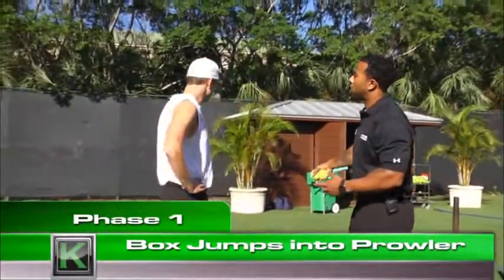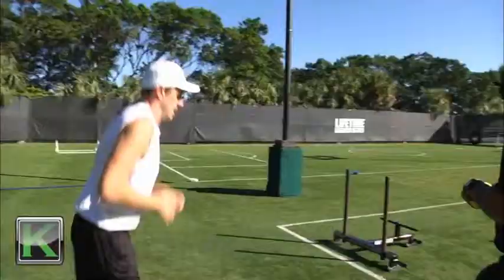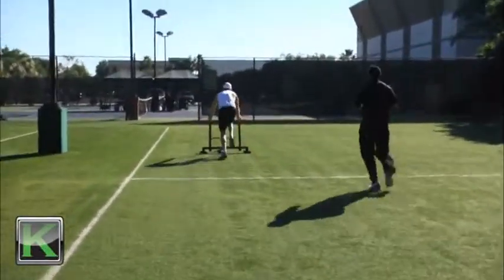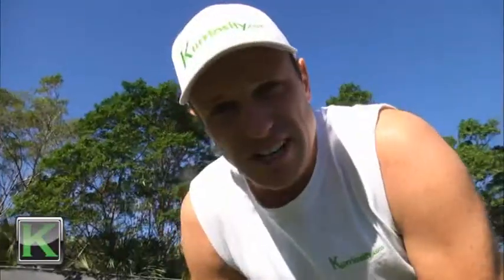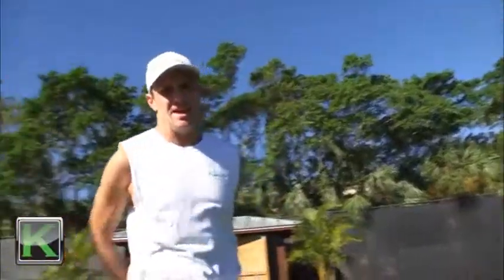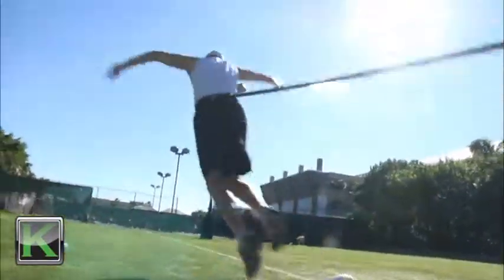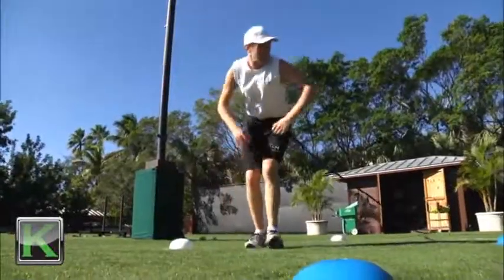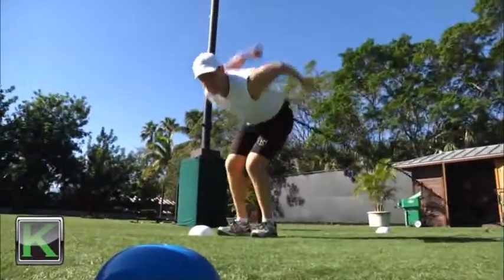Triathalon Training-Legs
Triathlon Training Video focusing on Endurance and Stamina. Multiple episodes for this series.
Kurriosity Korrespondent Nick Davey is back at Lifetime Fitness with Loren Hargrove to continue his preparation for the upcoming Triathalon. This episodes focus-Legs